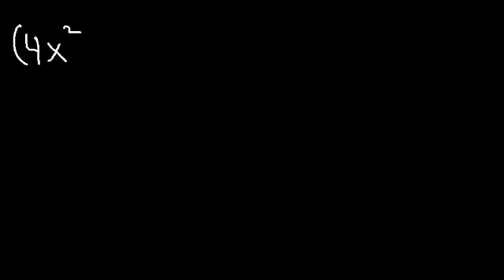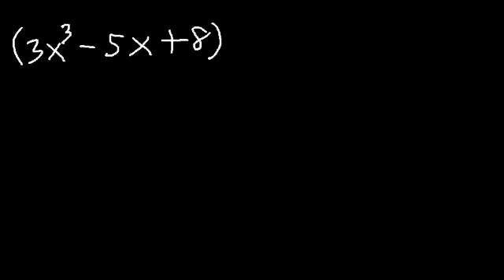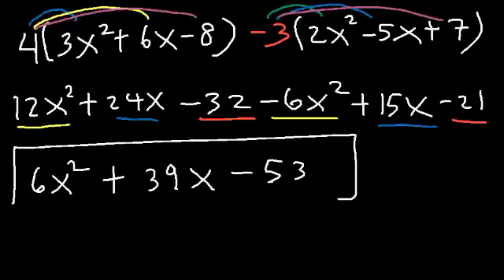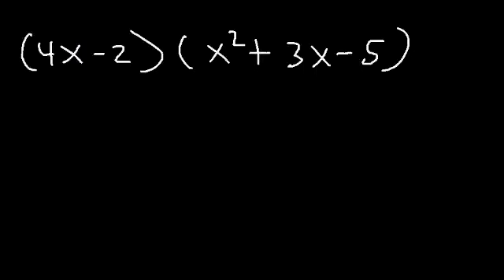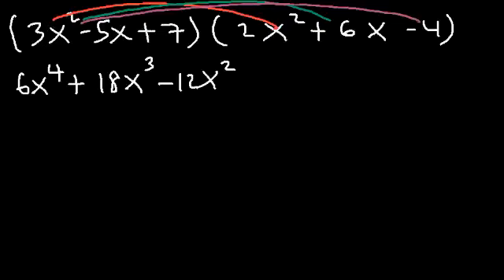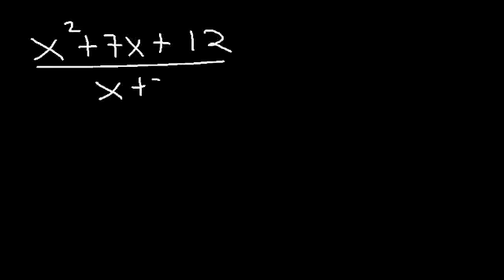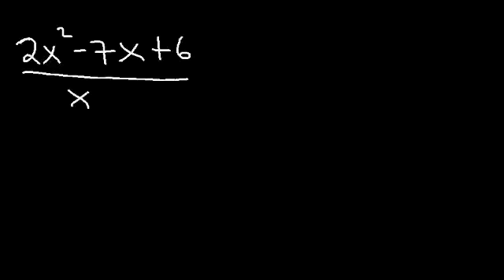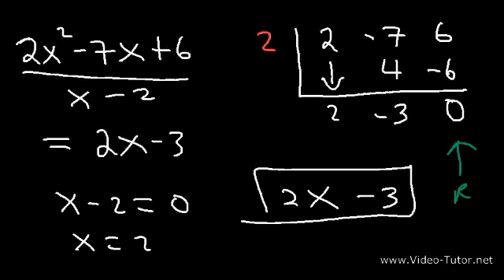October 8, 2024